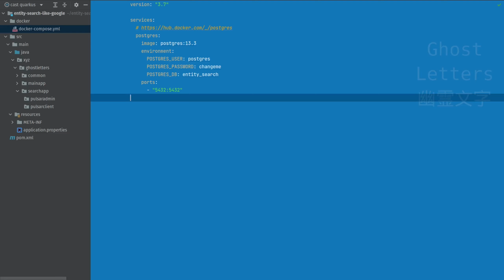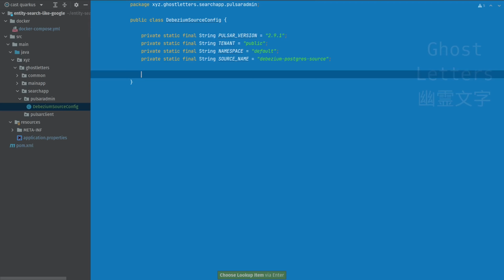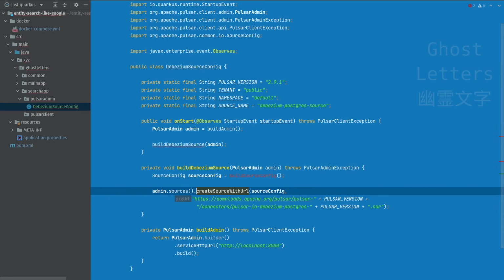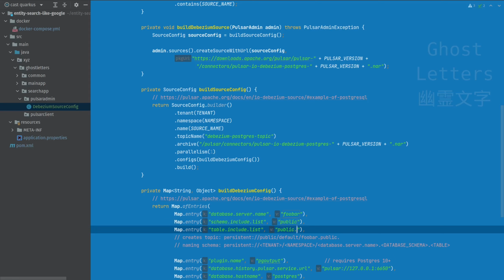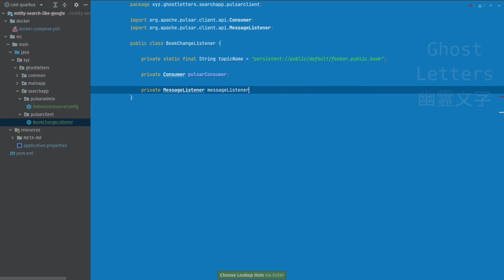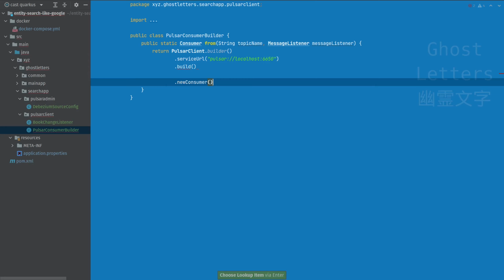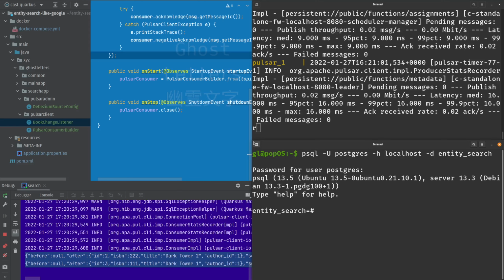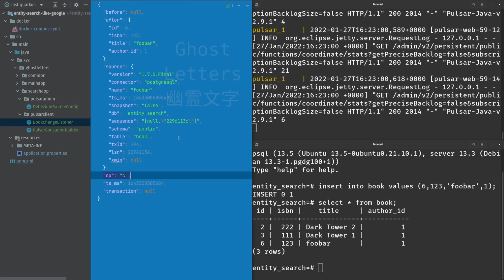Search Entities like Google - Part 2 Pulsar + Debezium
0:00 - Setup Pulsar Container + Maven Deps
1:26 - Configure Debezium Source Connector
7:31 - Write Pulsar Message Consumer
11:21 - Live Demo
14:47 - Summary Outlook

In the second episode we bootstrap an Apache Pulsar cluster with a Debezium source connector. Thereby, each insert/update/delete on the database is published into a Pulsar topic. In the search app we consume these events and print them to the console.

This is a re-worked version 2 of my initial tutorial series.